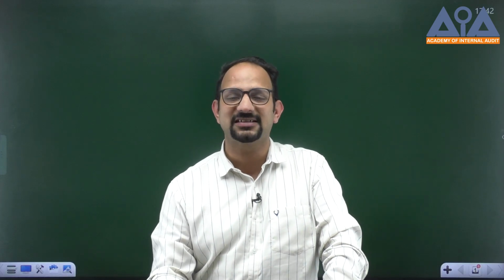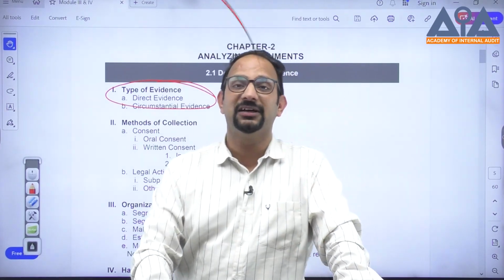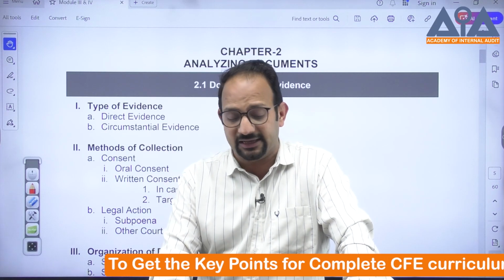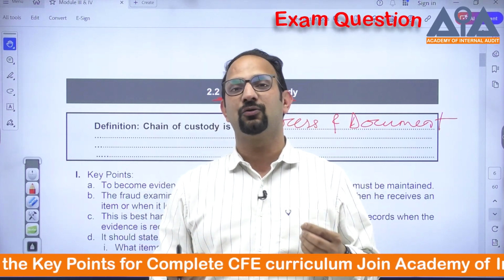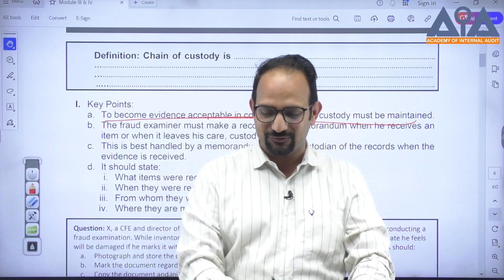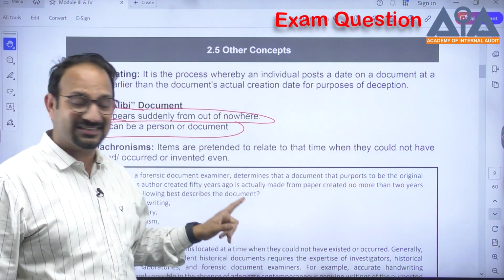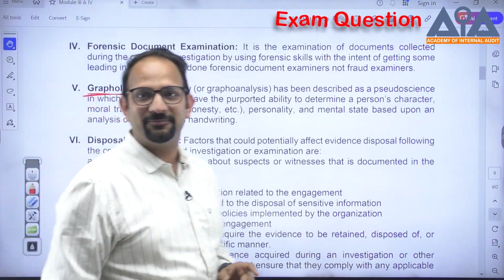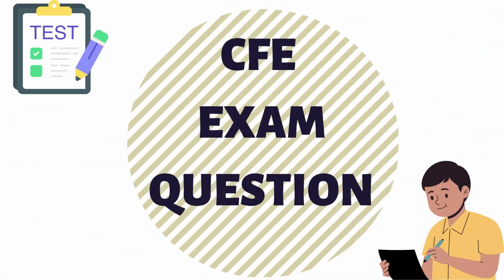Tip# 7-12 | Module 3 Chapter 2 | CFE Success Mantra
🚀 CFE Success Mantra - Master the CFE Exam with Key Points from Module 3 # Chapter 3 # Tips7-12

Welcome to the Academy of Internal Audit’s exclusive CFE Success Mantra series! In this video, we break down the key points from Module 3 - Chapter 2 of the Certified Fraud Examiner (CFE) curriculum, helping you grasp important concepts quickly and efficiently.

📌 What you’ll learn in this video:
✅ Key points and crucial concepts
✅ Important terms, definitions, and exam-relevant details
✅ Tips to remember essential topics for the CFE exam

📞 Need expert guidance? Contact the Academy of Internal Audit, the best training institute for CFE preparation!

Academy of Internal Audit is proven best institute for global certifications like Certified Fraud Examiner, CAMS, and Certified Internal Auditor with passing % of more than 99%.

AiA Qualified and highly experienced faculty is unmatchable. Our support team has always been an appreciated element by our past and existing students.

AiA Learning Management System (Android & Windows Based) “PDHO KBHI KHI BHI” provides you end to end best learning experience while working without Internet Facility as well. Enjoy Video Lectures, E-Book, Practice Questions and Mock Test in AiA LMS.

Certified Fraud Examiner Course
CFE Certification Course
Certified Fraud Examiner Certification
CFE
CFE Study Material
CFE Exam Syllabus
CFE Practice Questions
CFE Mock Test
CFE Certification
CFE Course
CFE Course Details
CFE Exam
CFE Coaching
CFE Exam Prep Course
CFE Prep Course
CFE Classes
CFE Training
Certified Fraud Examiner India
CFE Certification Cost in India
CFE Course Fees in India
CFE certification India
CFE Course in India
CFE Exam Tips
Fraud Investigator Certification
Certified Fraud Investigator
CFE Certification Requirements
Certified Fraud Examiner Requirement
CFE Process
CFE Credential
CFE Certification Benefits
Benefits of CFE
CFE Benefits
Fraud Analyst Course
Fraud Analyst Courses
Fraud Analyst Certification
CFE job opportunities
CFE Career opportunities
Financial Transactions and Fraud Schemes
CFE module 1
CFE modules
CFE Module 2
Curriculum of CFE Module 2
CFE Module 2 LAW
Curriculum of CFE Module 2 LAW
CFE Module 3
Curriculum of CFE Module 3
CFE Module 3 Investigation
Curriculum of CFE Module 3 Investigation
CFE Study Material Free
CFE Free Resources